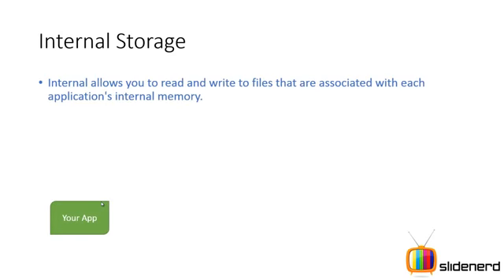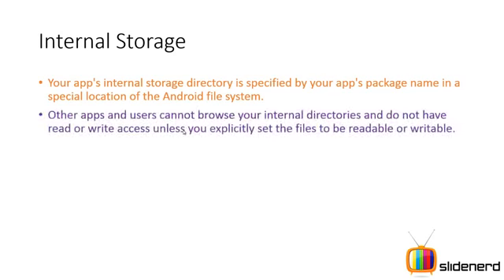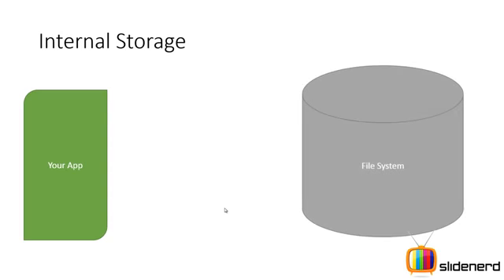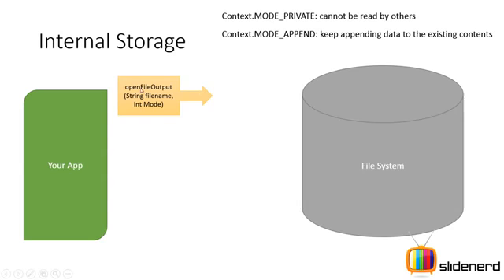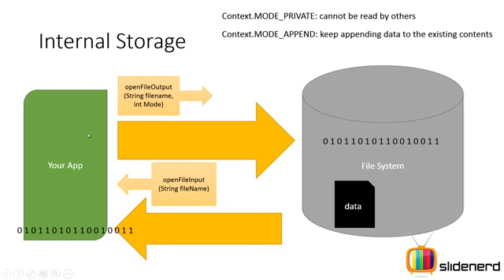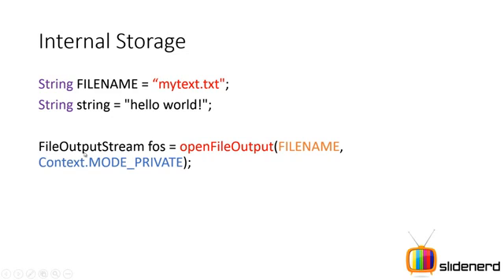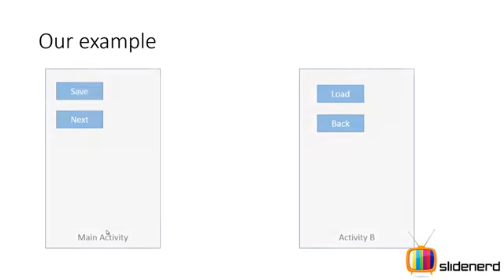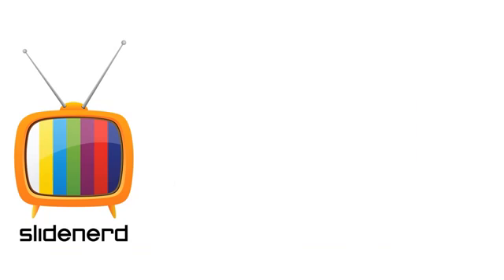136 Android Internal Storage Part 1 Android Tutorial For Beginners HD 1080p